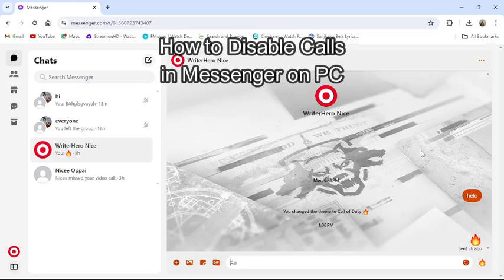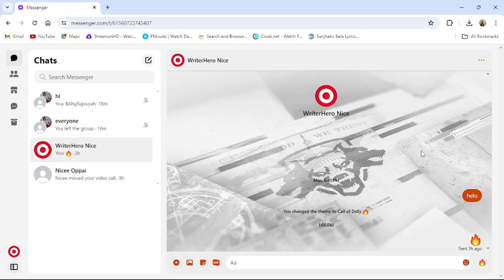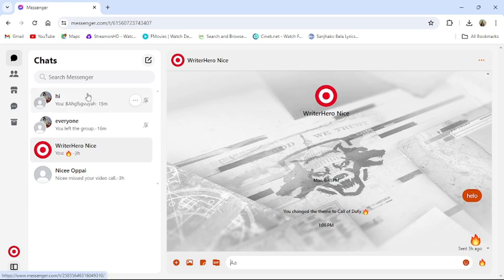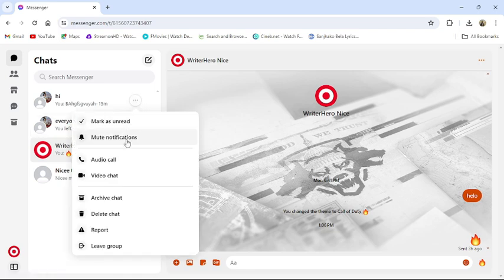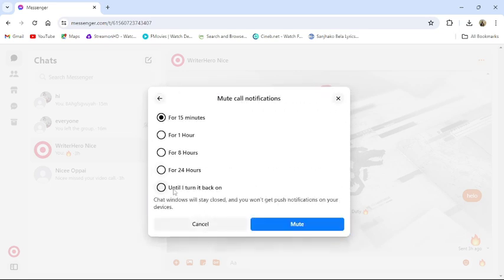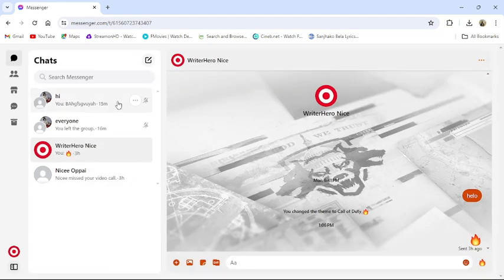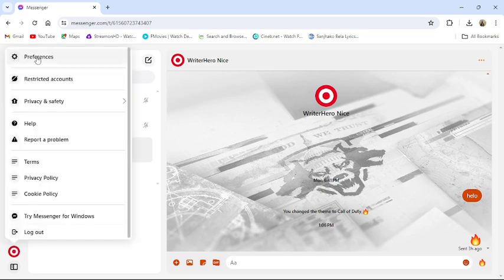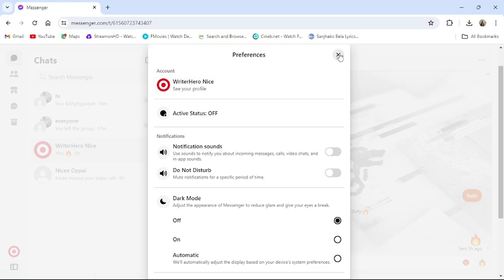How to Disable Calls in Messenger on PC 2024?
Control your Messenger notifications by learning how to disable calls on your PC! In our detailed guide, "How to Disable Calls in Messenger on PC," we'll provide you with step-by-step instructions to turn off call notifications and avoid interruptions. With practical tips and expert advice, you'll discover how to manage your settings effectively, ensuring a distraction-free experience. Whether you're working, studying, or simply want some peace and quiet, this guide will help you customize your Messenger notifications to suit your needs. Follow along as we guide you through the process of disabling calls. Take control of your Messenger experience—learn how to disable calls on your PC today!